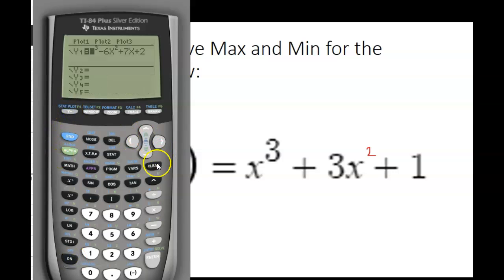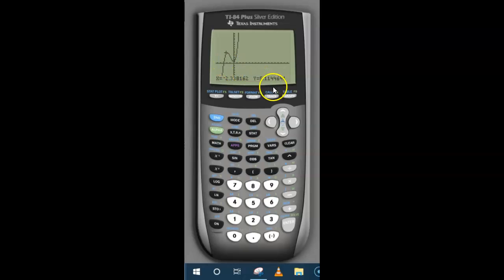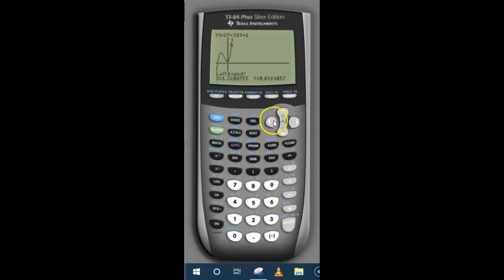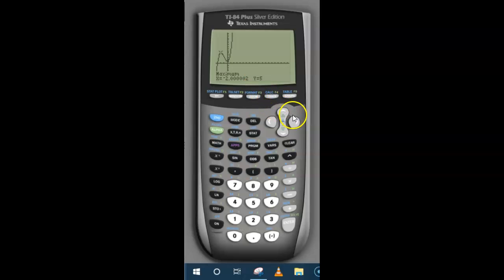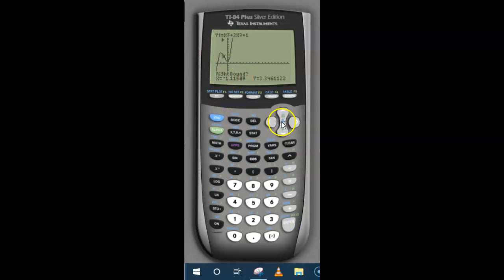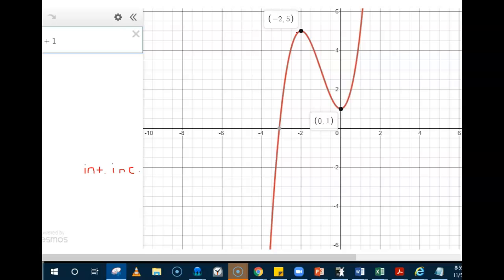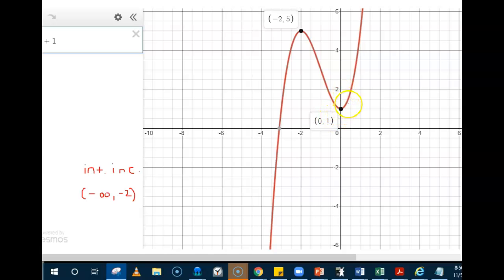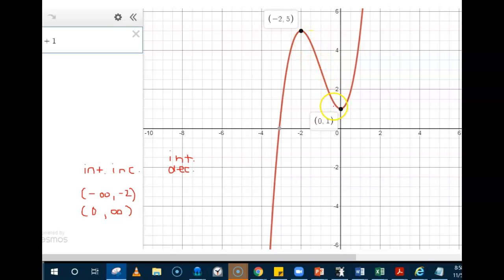Using the calculator to find relative max and min